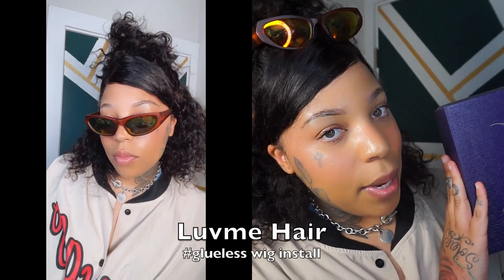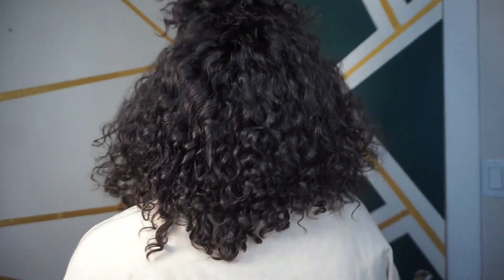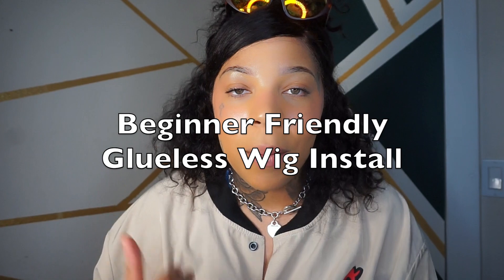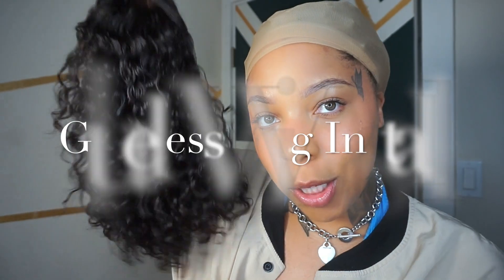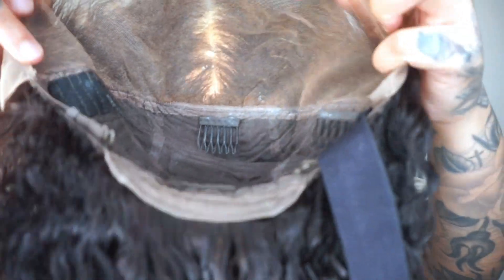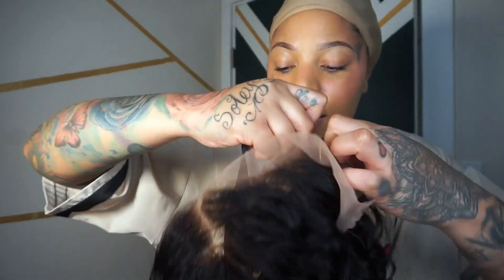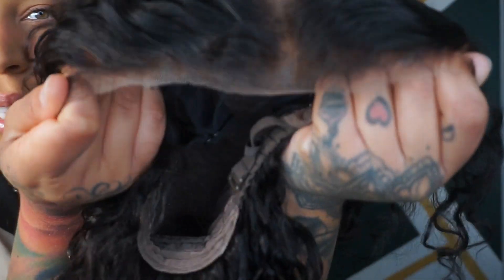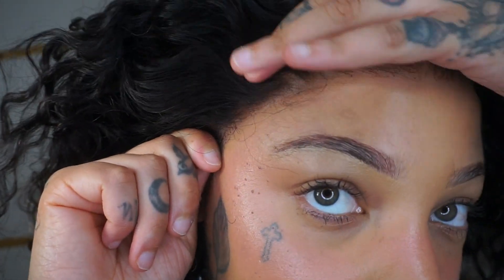Installing a Glueless Wig on Faux Locs | Luvmehair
Watch me install this beginner friendly wig from lumehair on top of my faux locs! IF you are looking for the perfect summer throw on and go wig, this is for you.